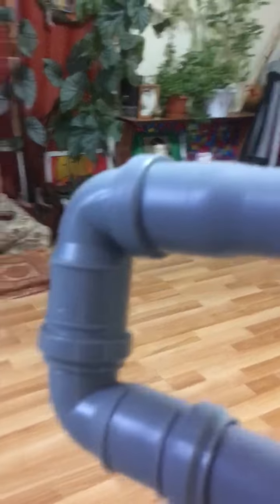Longest overtone flute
Longest overtone flute. Kaluka.